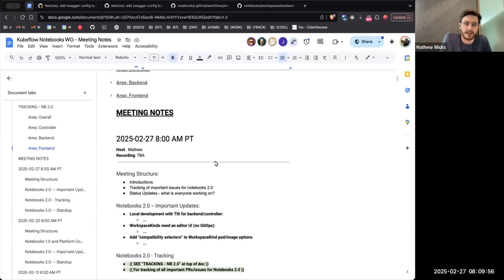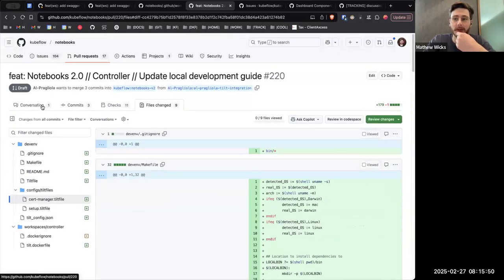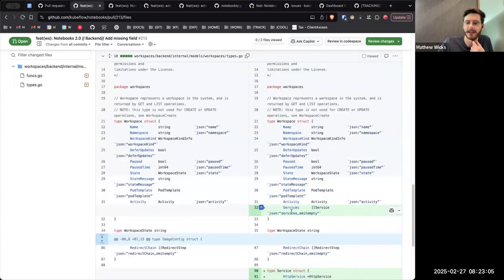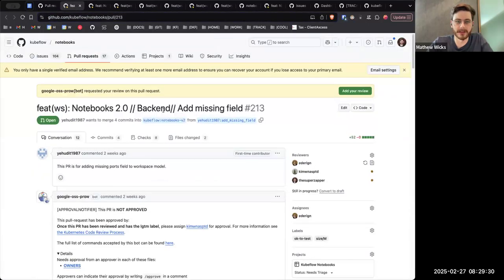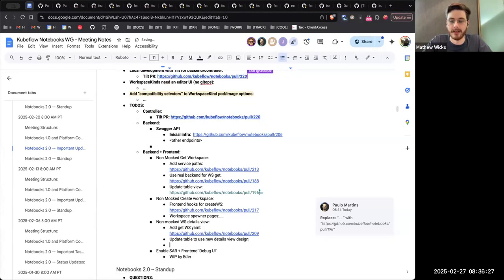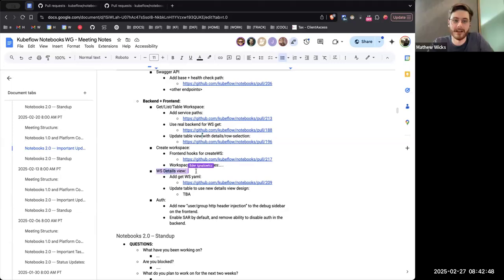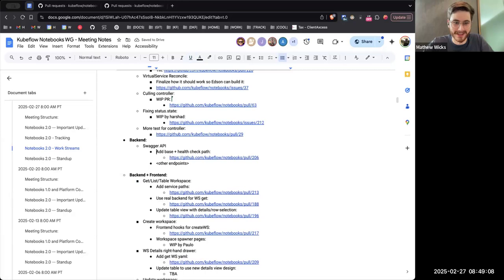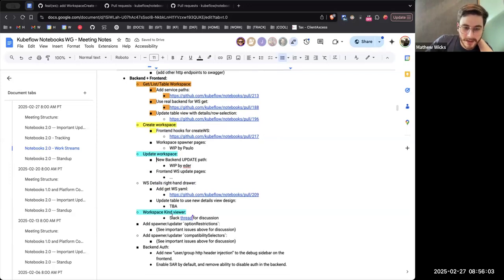Kubeflow Notebooks WG Meeting -- 2025-02-27 8:00 AM PT